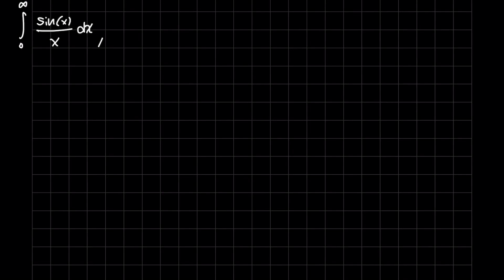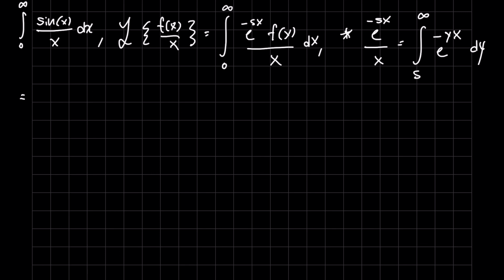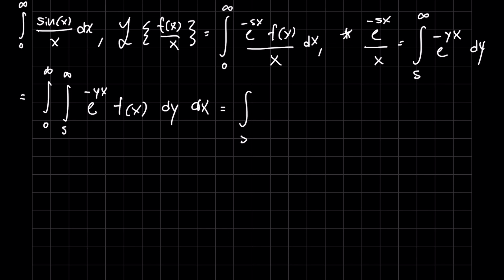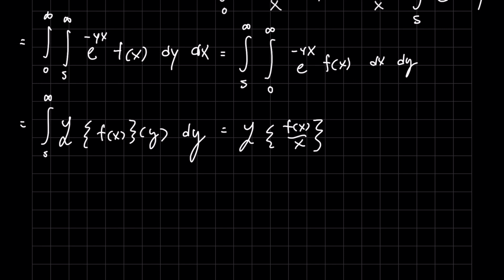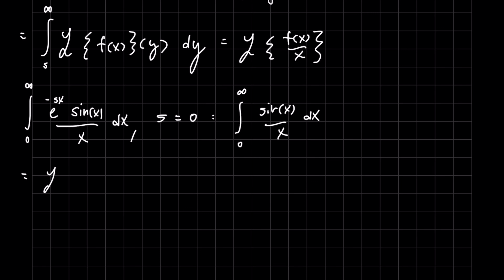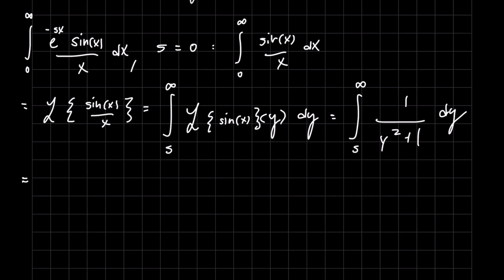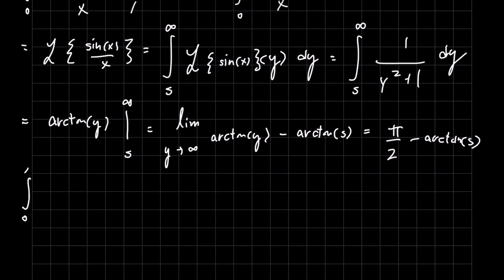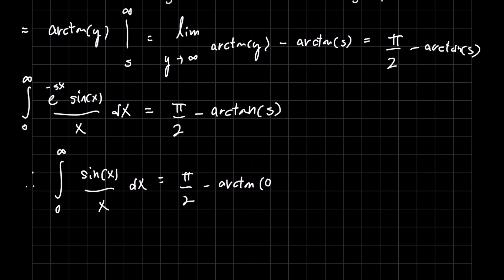Integral from 0 to Infinity of sin(x)/x